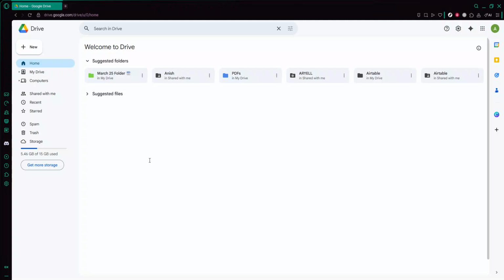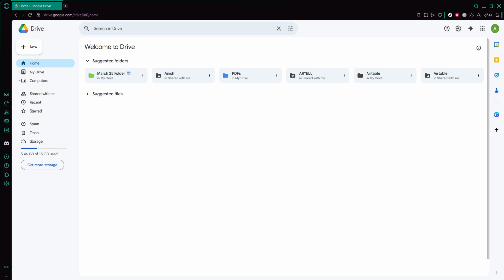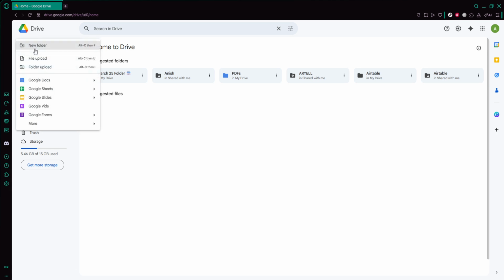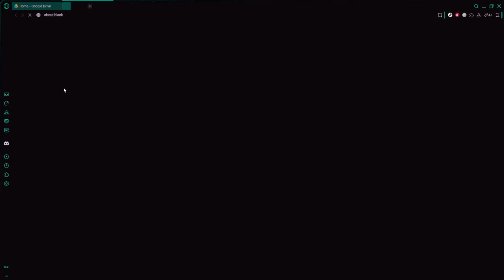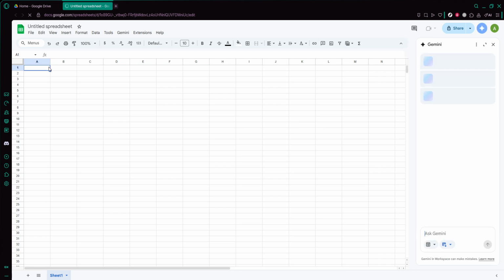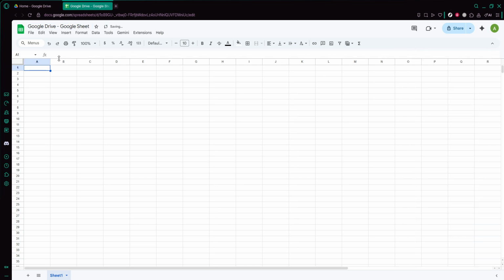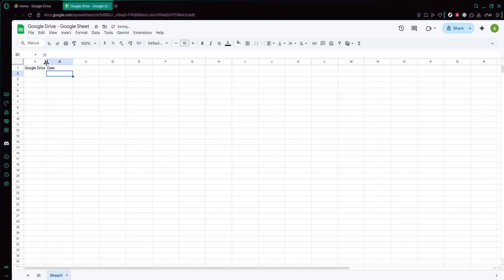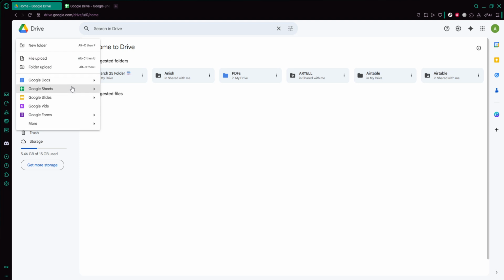How to Create Spreadsheet in Google Drive (Full Guide)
In this professional tutorial, we will guide you step-by-step through the process of creating a spreadsheet in Google Drive. Whether you're new to Google Workspace or looking to enhance your skills, this video covers everything from accessing Google Drive to formatting your data for optimal presentation.

By the end of this video, you'll be equipped with the knowledge to create, customize, and share your own spreadsheets effortlessly. Watch till the end to ensure you don't miss any essential features that will streamline your work and improve your productivity.